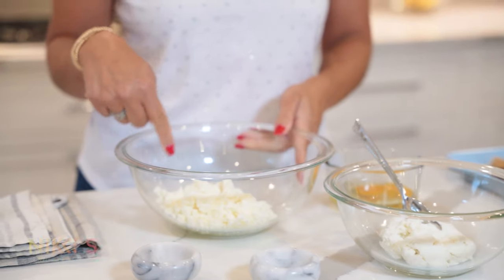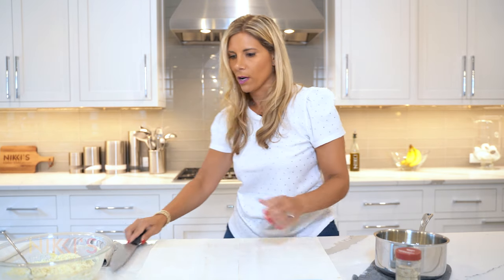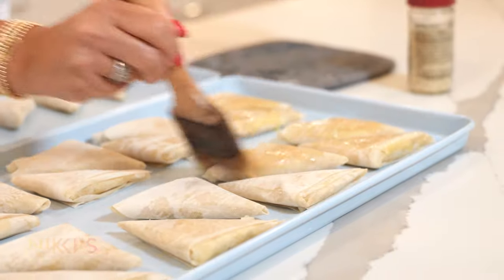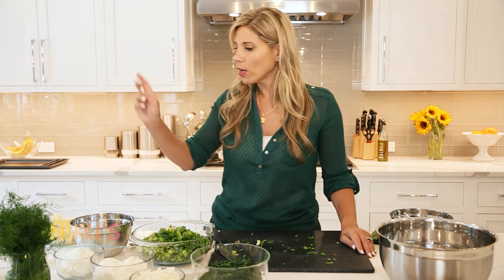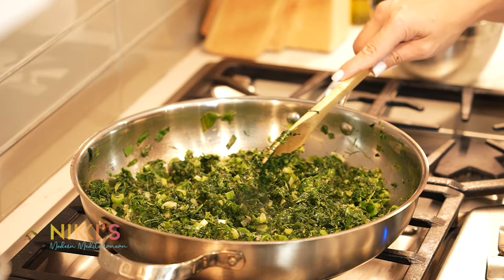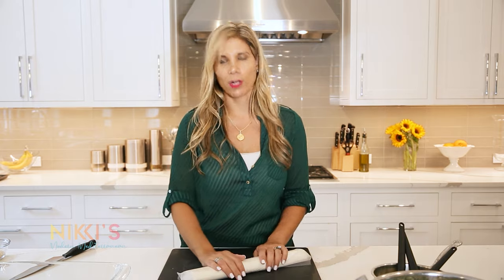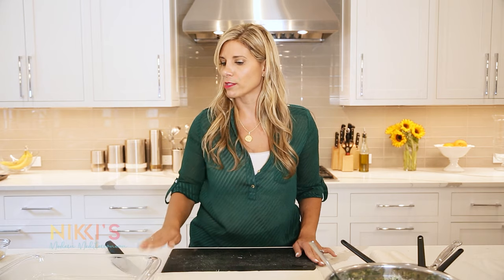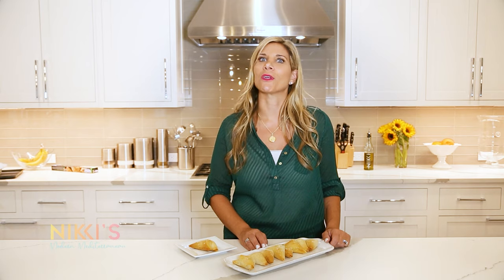Two incredible mini pastry pies recipes the famous Greek spinach pie and the delicious cheese pies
MINI CHEESE PIES | TYROPITAKIA

Cheese triangles are like an easier version of Spanakopita. I love both, but I make cheese triangles when I don’t have the time to make the filling for the Spanakopita, which is more involved. As you’ll see, these yummy bites of cheese-filled phyllo are ideal for parties and even for family events. They don’t take very long to pull together and are a guaranteed hit with a crowd.

SPANAKOPITA MINI SPINACH PIES

If you’d like to freeze your spanakopita, do so before baking. Brush the bottom of a freezer safe dish with butter. Place the triangles into the bottom of the dish until a full layer is formed. Brush the tops of each piece with melted butter, and place a piece of parchment on top. Repeat buttering the parchment, layering and buttering the tops of the spanakopita until your container is full. These store well in the freezer for up to three months.